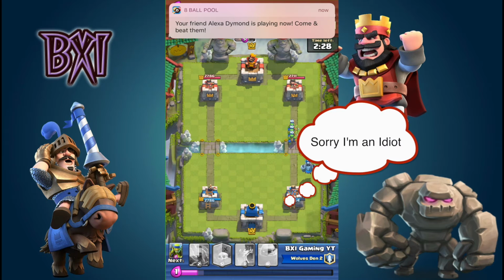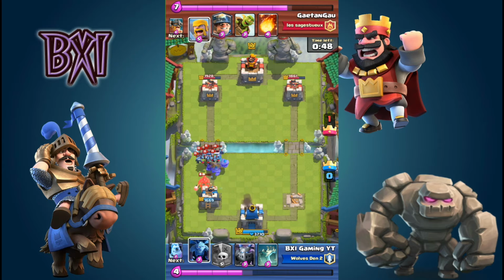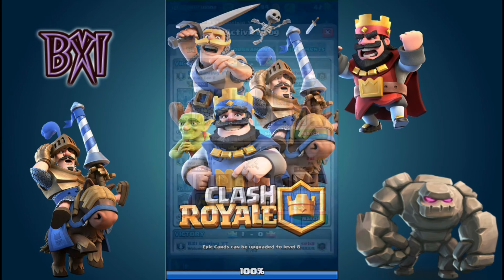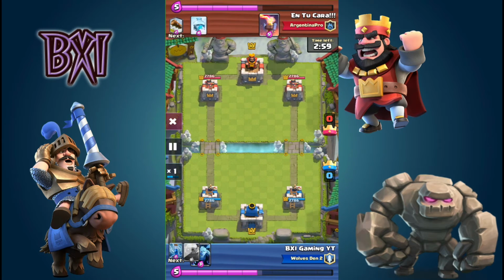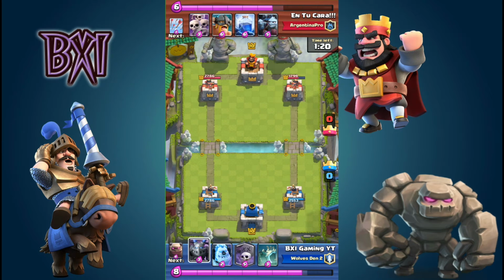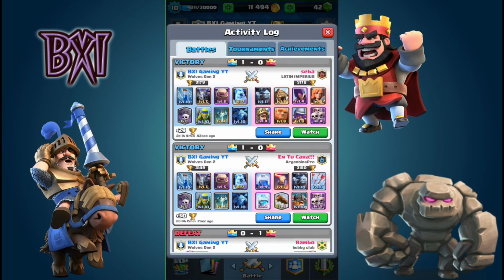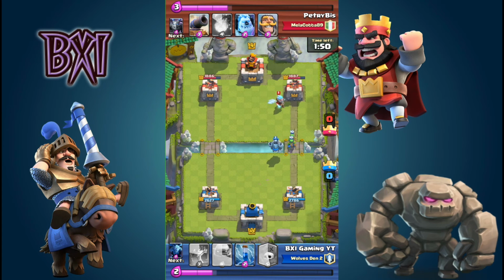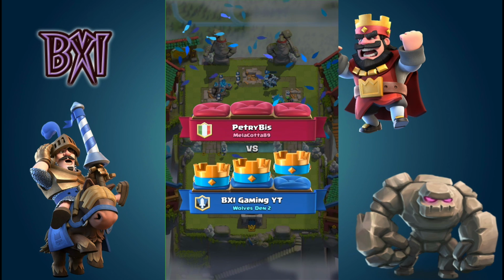Clash Royale: How To Beat Elite Barbarians- Start 2017 with a win!!!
Clash Royale: How To Beat Elite Barbarians- Start 2017 with a win!!! This video i show you a few battles where i have won against the OP Elite Barbarians and tell you how to beat them in a simple way using the deck that I have been using for ages!

If there are any other decks you want me to show you how i beat them let me know in the comments down below! keep an eye out for more clash Royale and clash of clans videos!!!

Sorry about my Hideous hair in this video!